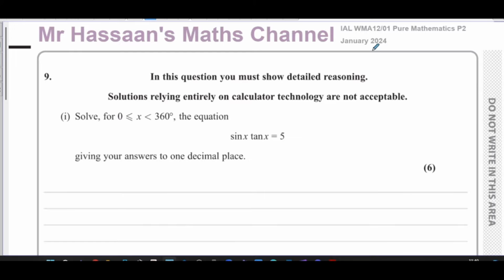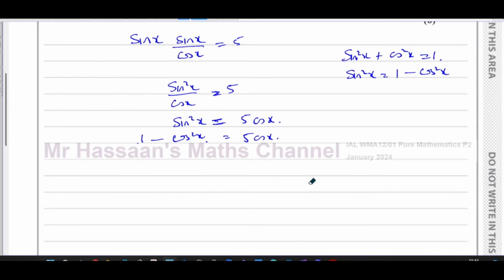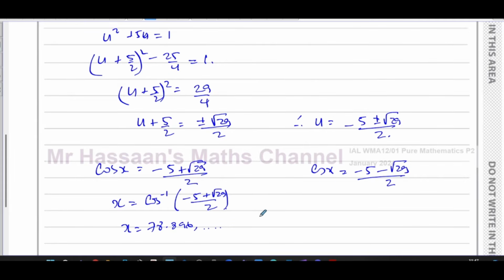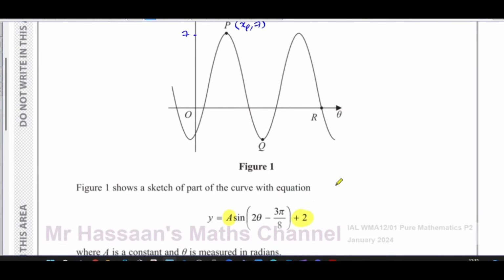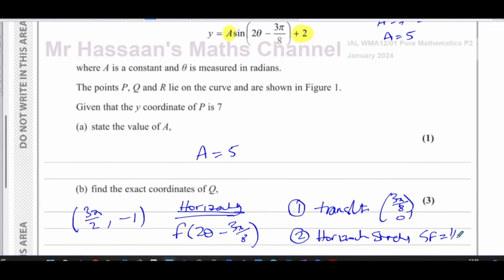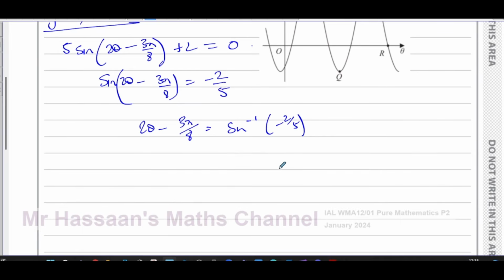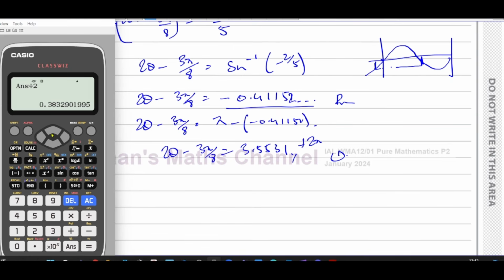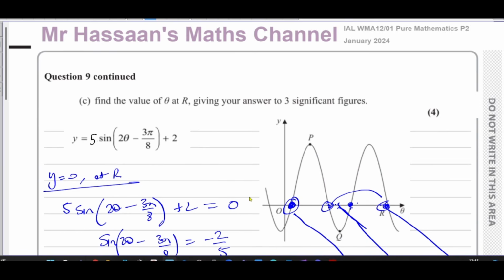WMA12/01, (Edexcel), IAL, P2, January 2024, Q9, Trig Equations and Graphs